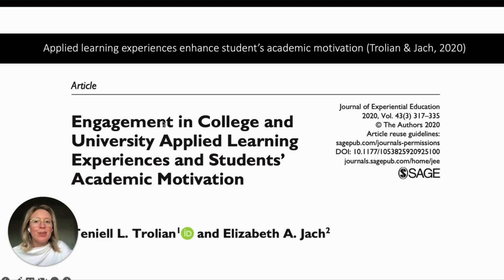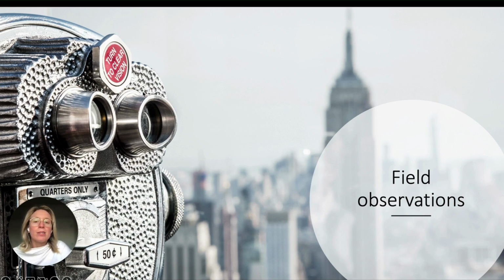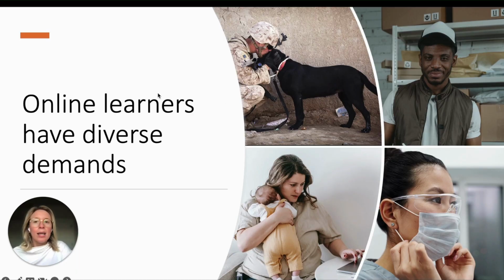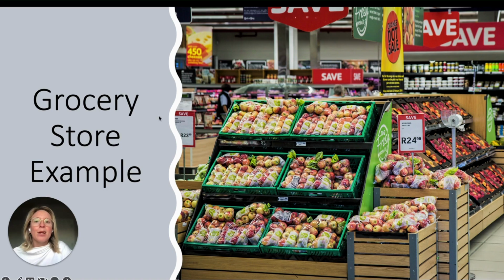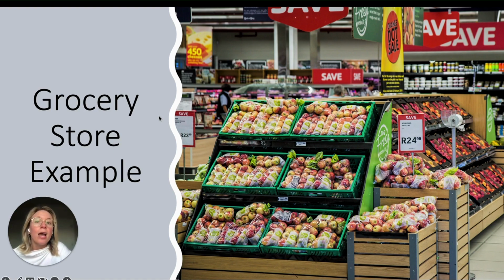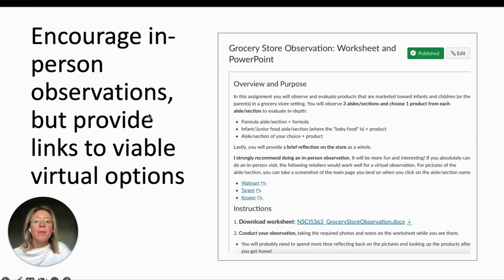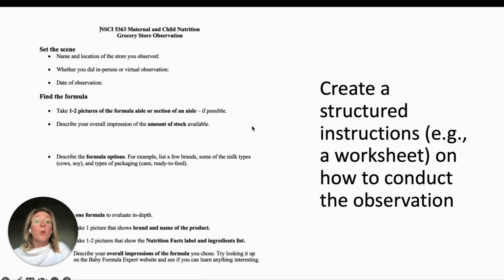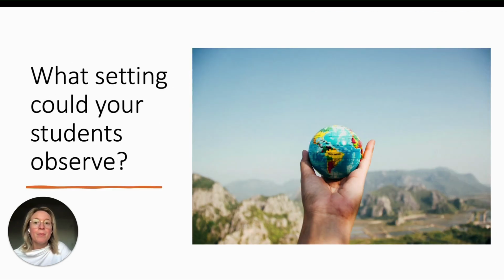Helpful Strategies for Online Teaching: Episode 6 with Allison Hepworth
Level Up! is a series presented by IDEA to showcase helpful strategies for online teaching. In this episode, Allison Hepworth will discuss strategies for developing field observation experiences for online learners. Allison will discuss her strategies for allowing students to connect what they learn in the classroom to a real world setting.